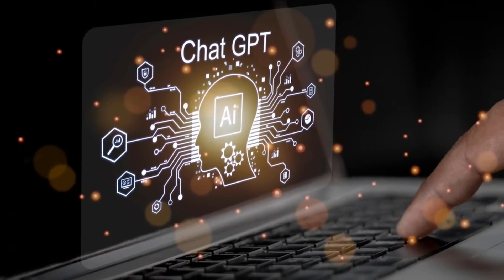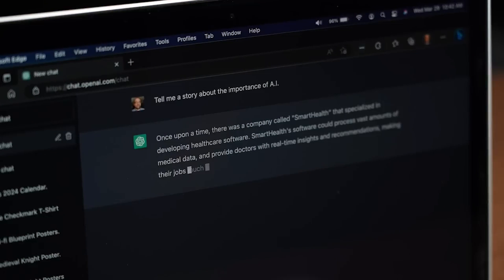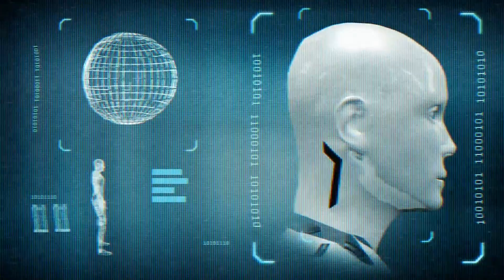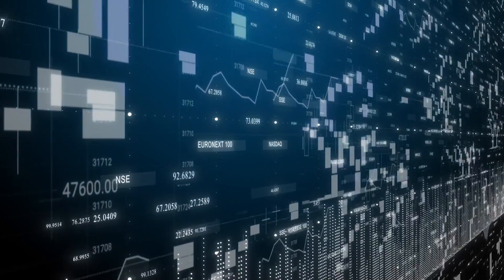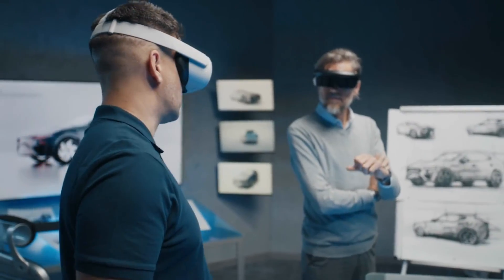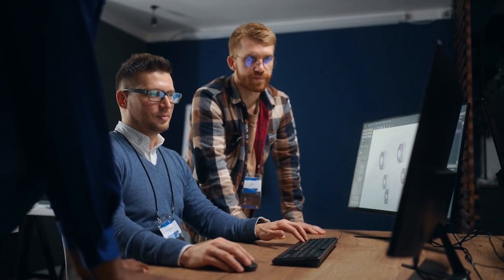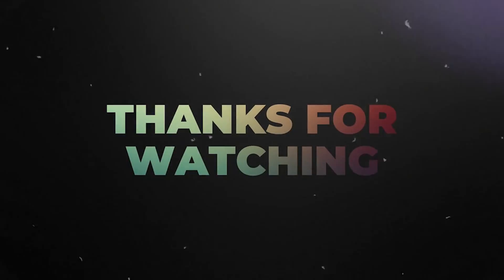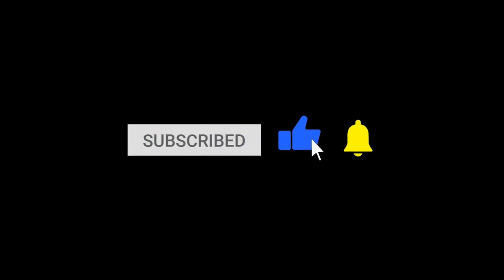OpenAI CEO Reveals INSANE Update On GPT 5! | HUGE News!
OpenAI CEO Sam Altman announces the jaw-dropping breakthroughs of the highly anticipated GPT-5, the next edition of OpenAI's innovative language model, in this mind-blowing announcement. Prepare to be astounded as Altman discusses GPT-5's mind-boggling features and capabilities, which are poised to revolutionise natural language processing.

GPT-5 takes language creation to an unparalleled degree, producing material that is extremely cohesive and contextually suitable, rivalling human-written content. GPT-5 maintains current due to its greater ability to constantly learn and adapt to new information, making it a useful resource for industries such as journalism, research, and education.

Prepare for real-time interactions that are lightning fast, since GPT-5 processes and responds to user input with low latency. The expanded fine-tuning capabilities of the model enable it to specialise in specific domains, giving accurate and focused information for businesses such as medical, law, and technology.

OpenAI's objective prioritises ethical considerations and responsible AI deployment. GPT-5 is subjected to extensive testing and validation to assure fairness, transparency, and safety, while also addressing concerns about prejudice and misinformation.

Discover the societal ramifications of GPT-5, from its expanded multilingual skills to its advanced information extraction, summarization, and document interpretation capabilities. Investigate how GPT-5's contextual comprehension and reasoning capabilities enable more intelligent and meaningful human-machine interactions.

Join us as we examine GPT-5's remarkable capabilities and how this INSANE update will change the future of language processing.